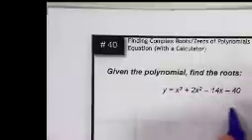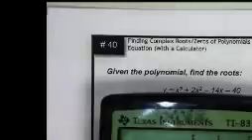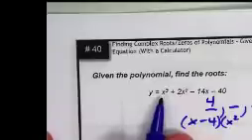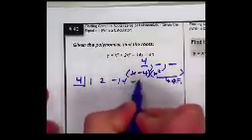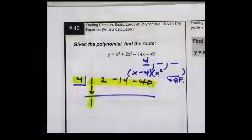Target #40:Finding Polynomial Roots.mp4